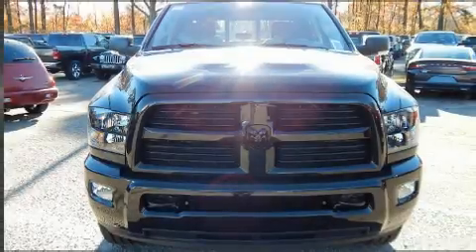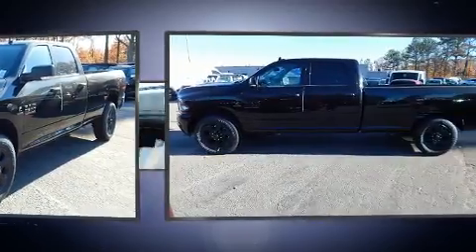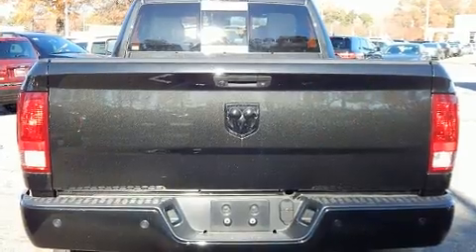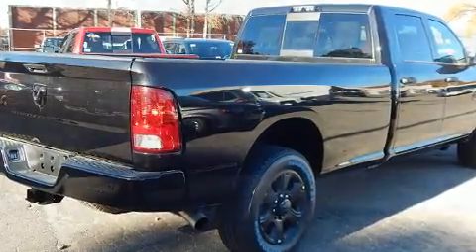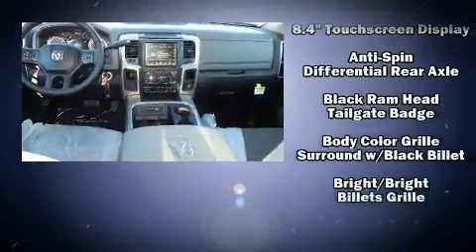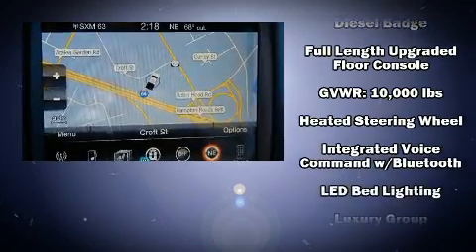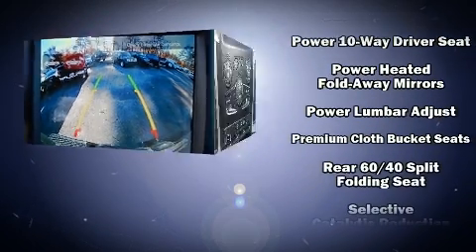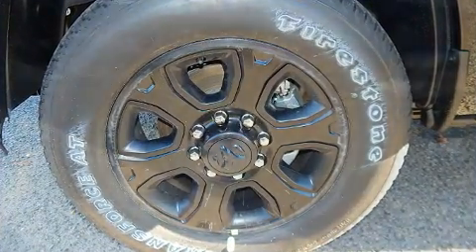2017 Ram 2500 SLT in Norfolk, VA 23518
You can expect a lot from the 2017 Ram 2500. This 4 door, 5 passenger truck offers the latest in technological innovation and style. It features an automatic transmission, rear-wheel drive, and a refined 6 cylinder engine. A turbocharger further enhances performance, while also preserving fuel economy. A wealth of standard features means that you no longer have to sacrifice. Like heated seats, a tachometer, automatic dimming door mirrors, automatic temperature control, front fog lights, a trailer hitch, a bedliner, and much more. Safety equipment has been integrated throughout, including: dual front impact airbags, head curtain airbags, traction control, a panic alarm, an emergency communication system, and 4 wheel disc brakes with ABS. Brake assist technology provides extra pressure when applying the brakes. We know that you have high expectations, and we enjoy the challenge of meeting and exceeding them! Please don't hesitate to give us a call.